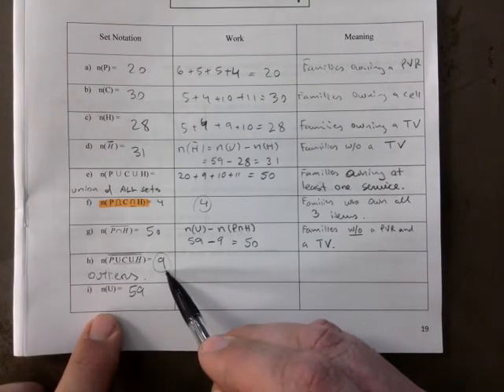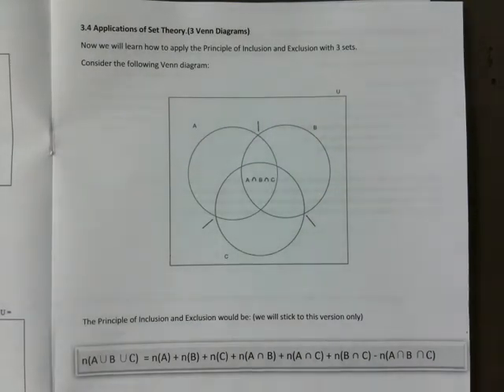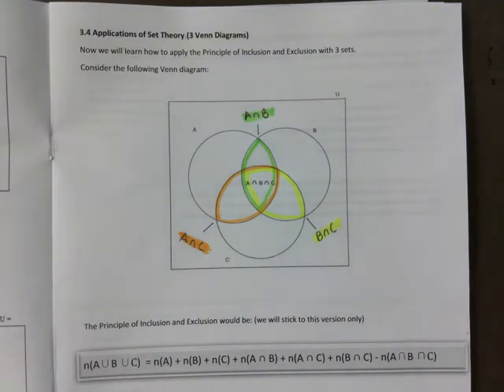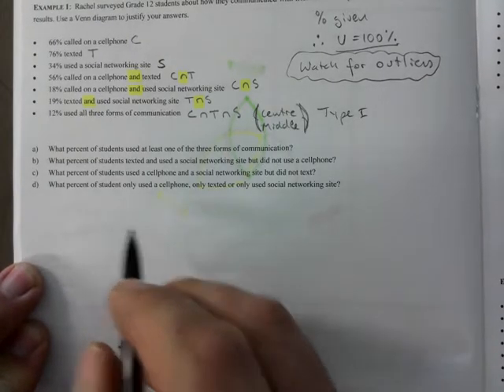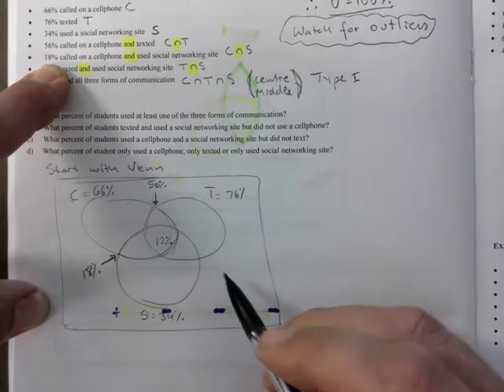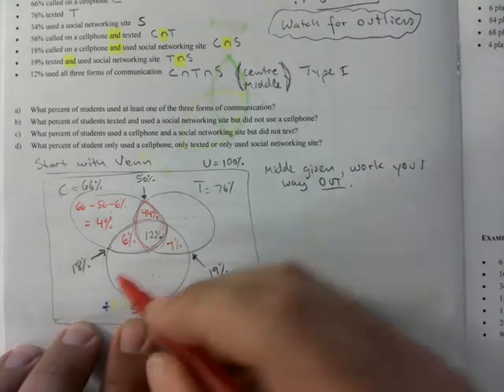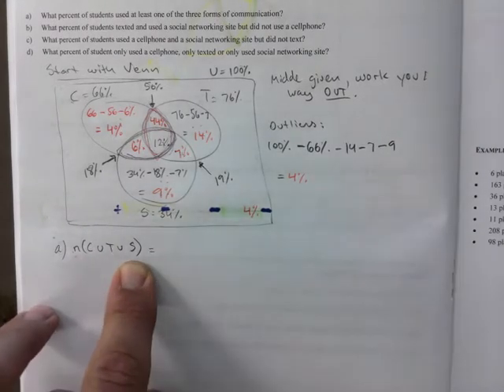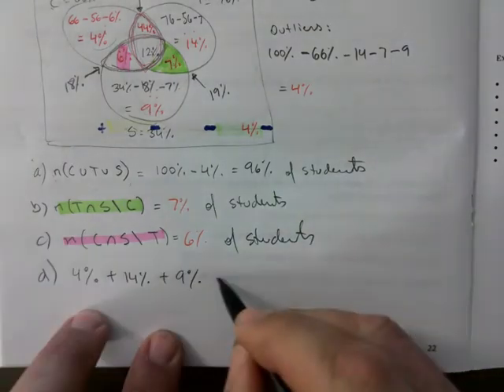APMR4S Set Theory - 3 SETS EXAMPLES